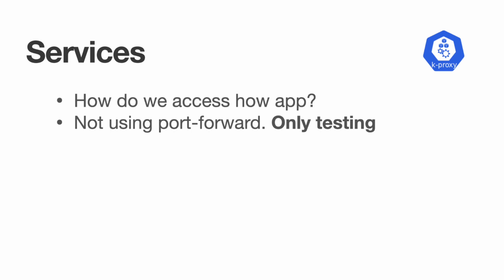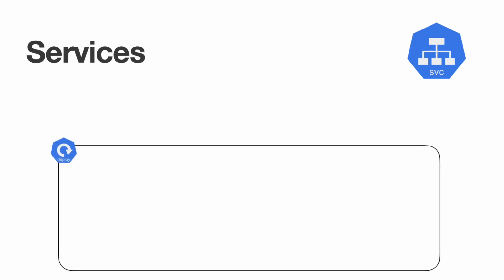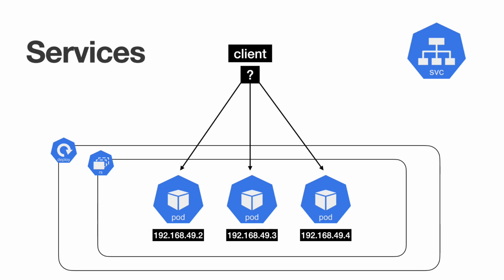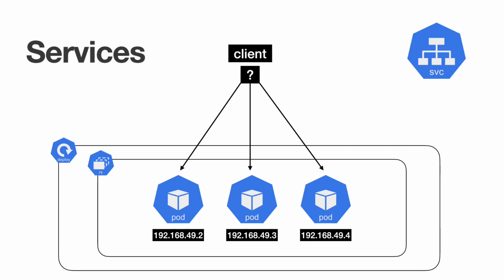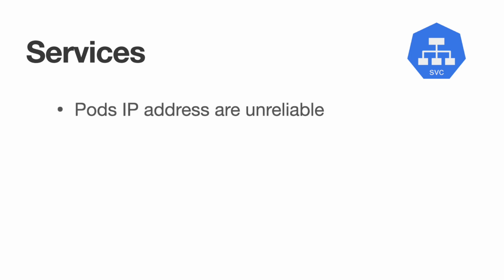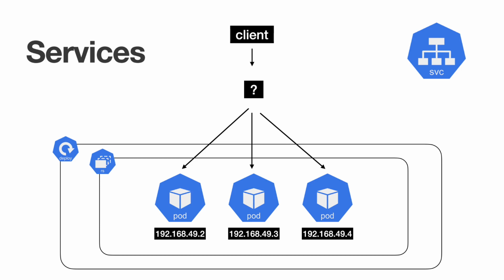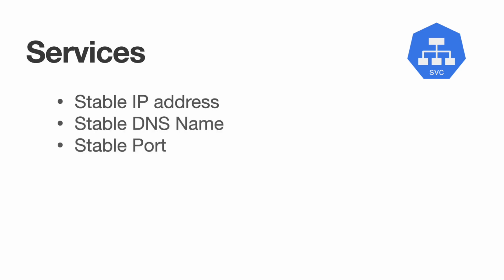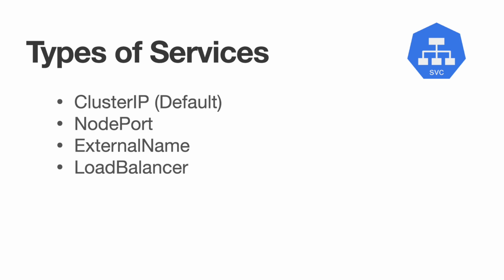0084 11 Services